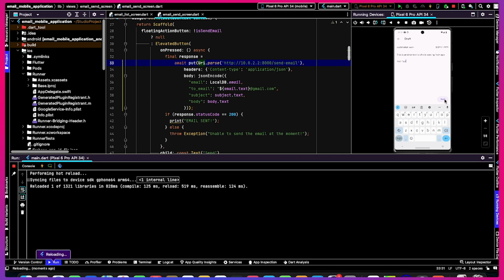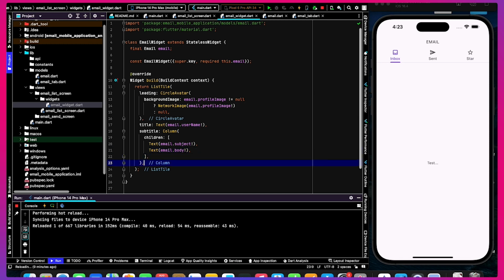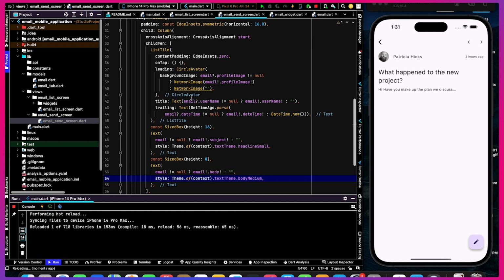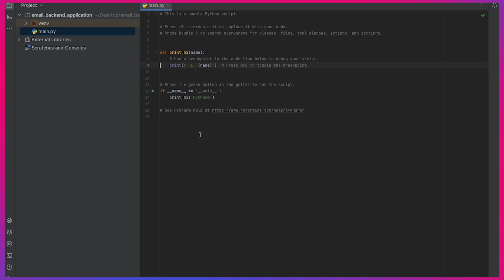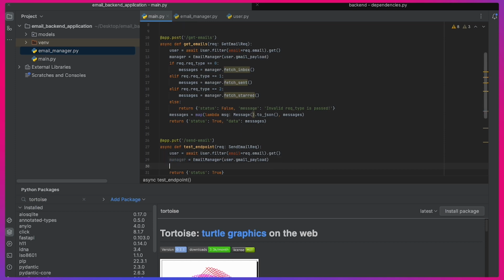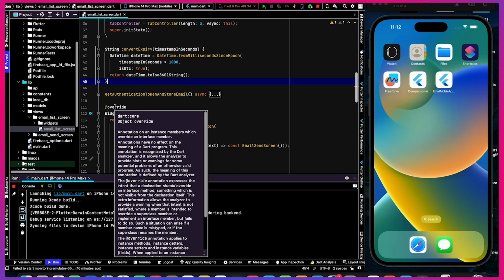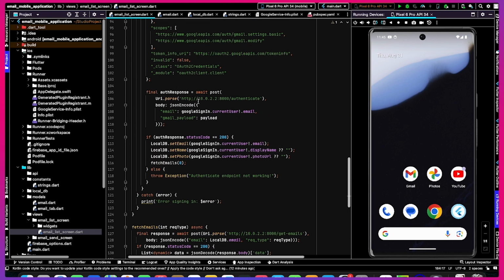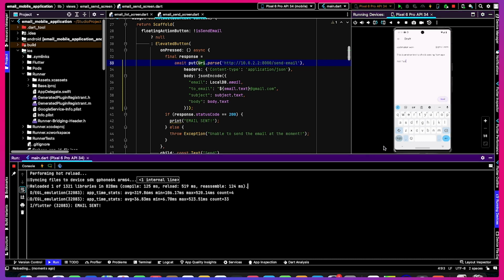Building a Gmail-Like Email App with Flutter and Python Backend: Tutorial and Source Code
Welcome to a tutorial on building a complete Gmail-like email application using Flutter and a Python backend! In this step-by-step guide, we'll walk you through the entire process of creating a feature-rich email app that allows users to log in, manage their inbox with categorized emails, and send messages directly from the 📱 app

⭐ What You'll Learn:
* Setting up the Flutter development environment
* Building a user-friendly login system
* Creating a Gmail-inspired user interface with categories
* Implementing email sending functionality
* Integrating a Python backend to handle data
* Using the Gmail API to fetch emails

Whether you're a Flutter enthusiast, a Python developer, or simply curious about app development, this tutorial is designed to be accessible and informative. Join me on this exciting journey to create a Gmail-like email app from scratch!

Timestamps:
0:00 - Demo
0:28 - Introduction
1:30 - Flutter UI Designing
54:11 - Backend Python(FastAPI)
1:29:42: Backend Demo
1:30:20: Flutter & Python Integration + Gmail API
2:08:44: Outro

Music credits
Video Link:

 • Luke Bergs & LiQWYD - Good Vibes (Vlo...